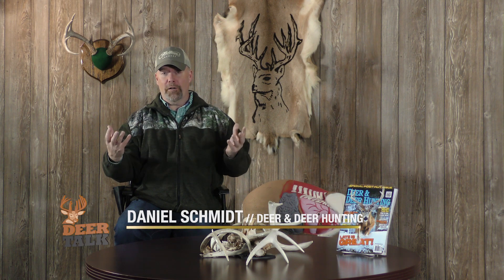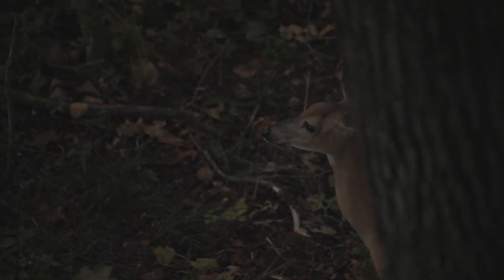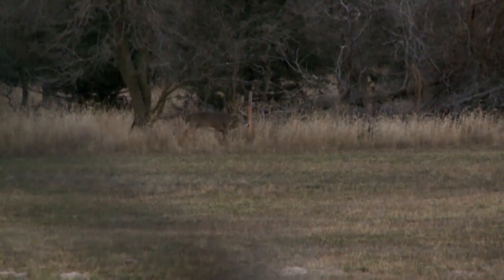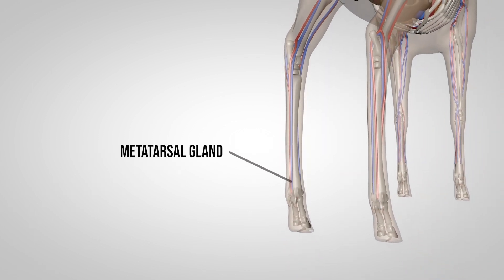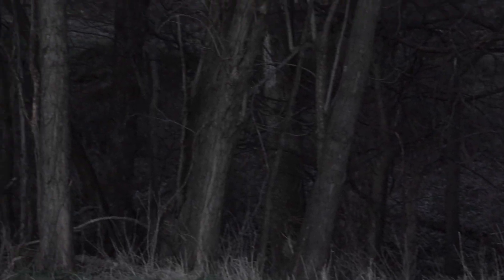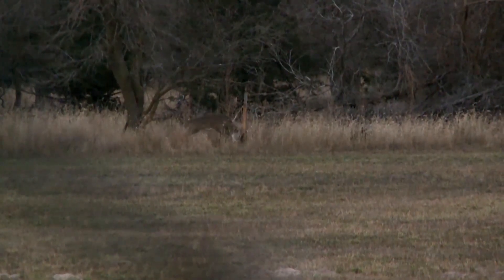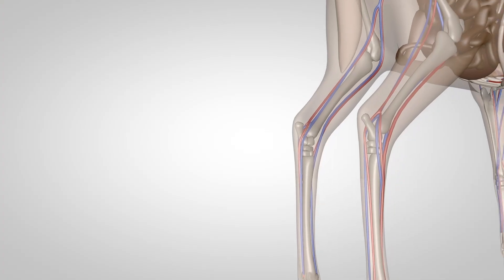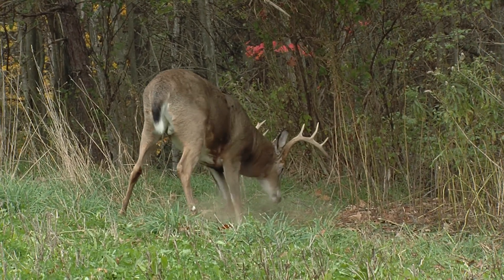The Whitetail's Most Important Gland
A deer has eight different glands that all play an important part in communication throughout the year, but this one is perhaps the most noteworthy and crucial in relaying chemical signals. Dan Schmidt explains the location and purpose of all eight glands in this week's episode. Deer Talk Now. Season 10. Episode 2.